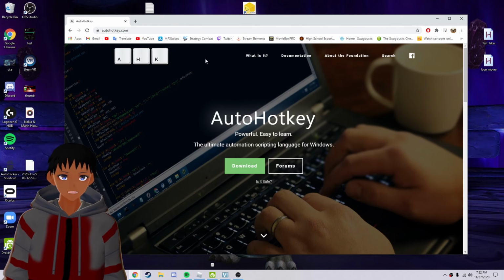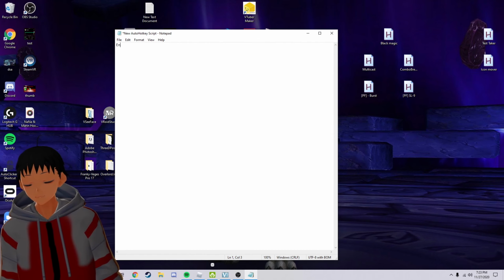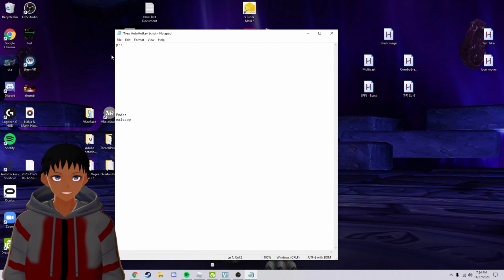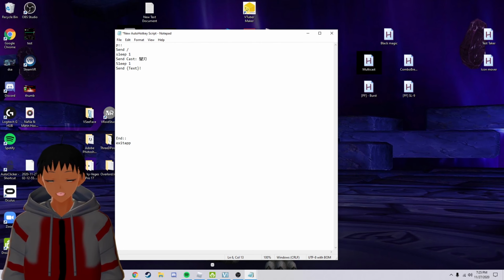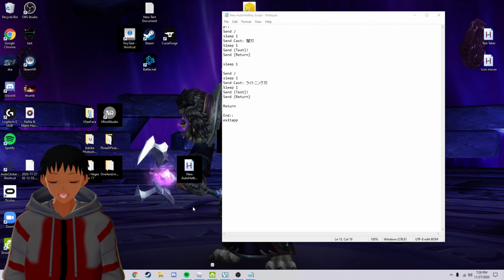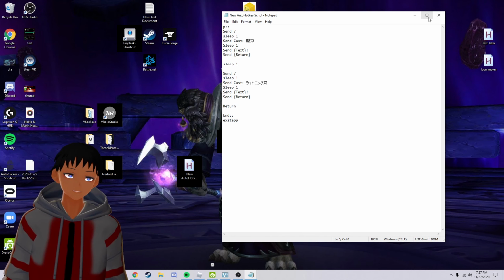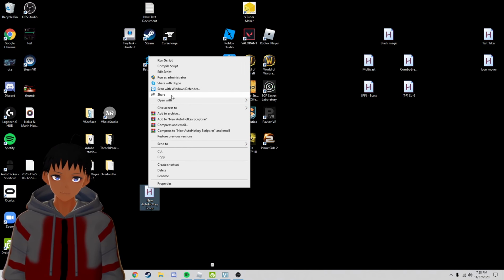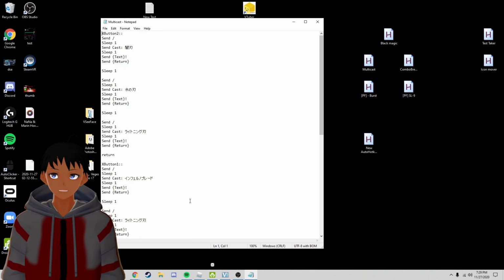Blood Samurai 2: How to Multi-Cast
Code:
XButton2::
Send /
Sleep 1
Send Cast: 闇刃
Sleep 1
Send {Text}!
Send {Return}

End::
msgbox, Multi cast has been closed
  exitapp
Casts:
Fire - Cast: 燃える刃!
Lightning - Cast: ライトニング刃!
Dark - Cast: 闇刃!
Thunder - Cast: サンダー刃!
Inferno - Cast: インフェルノブレード!
Ice - Cast: 氷の刃!

I do not know if you can get banned for this but, it does not give you a advantage in fights it is only cosmetic